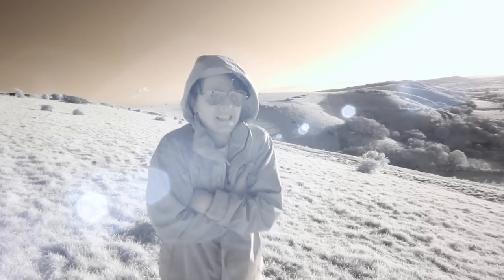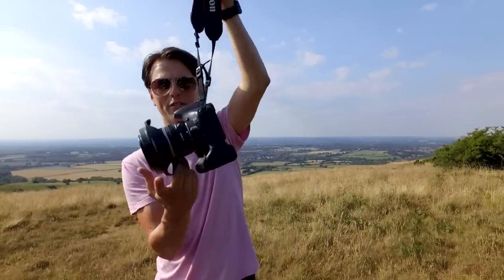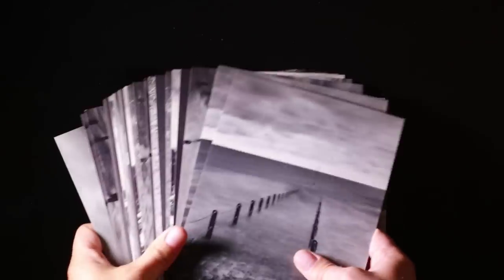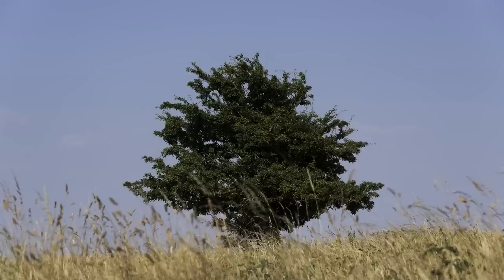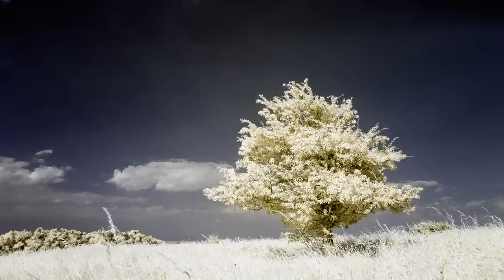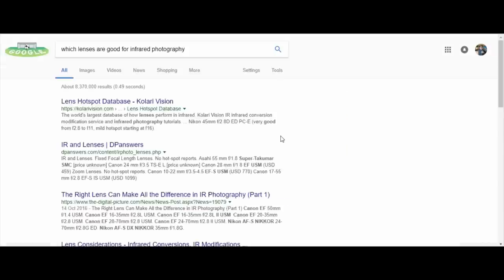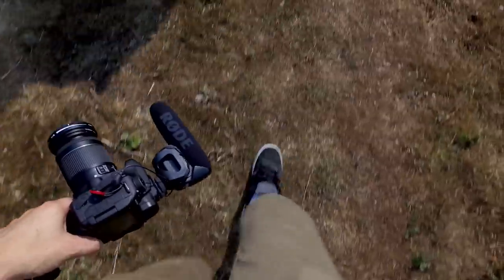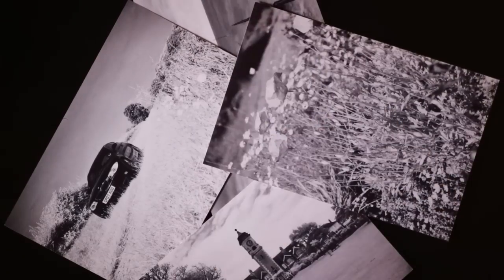INFRARED PHOTOGRAPHY TUTORIAL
If you have ever been intrigued by Infrared photography, or have already caught the bug and want to try out some new techniques - this video talks about the options, the gear and what genres it is best suited to.

Filmed on the Canon 80D, DJI Osmo & Sony A7iii

The infrared converted camera is a Canon 550D with 720nm conversion

Enjoy the outtakes at the end of the video :-)